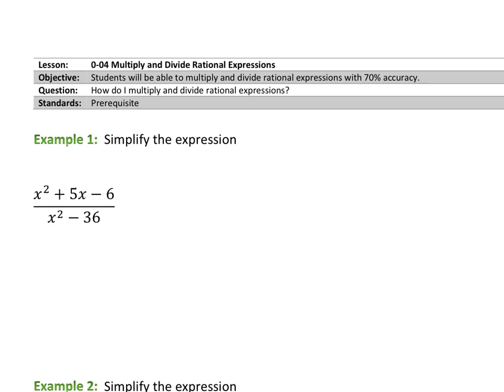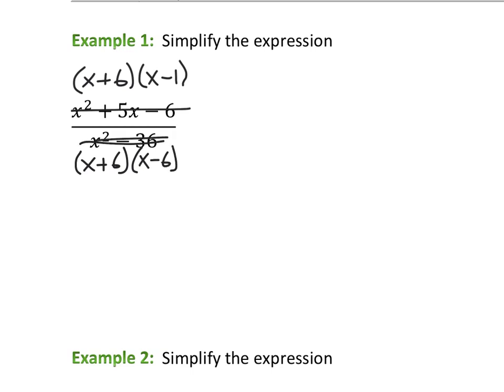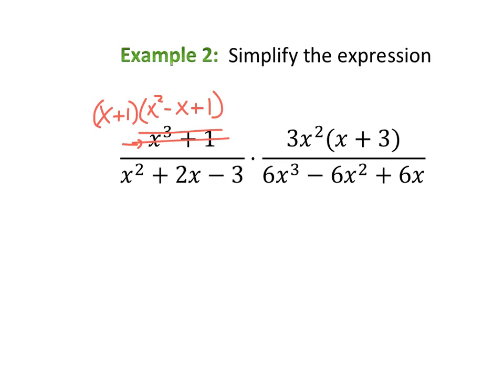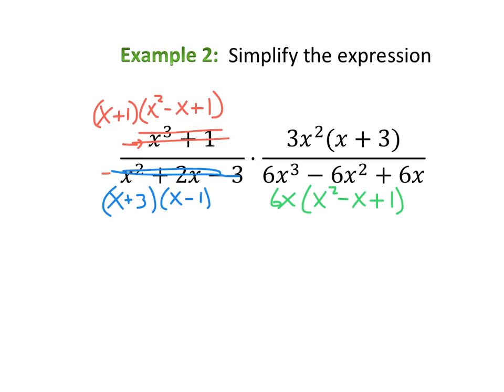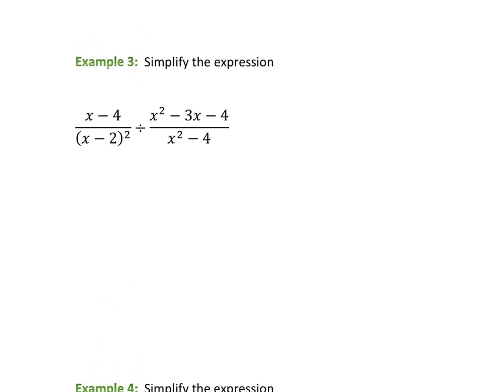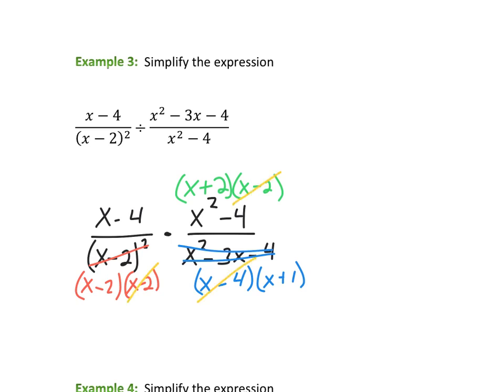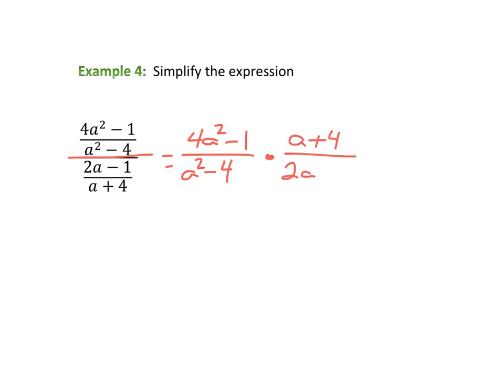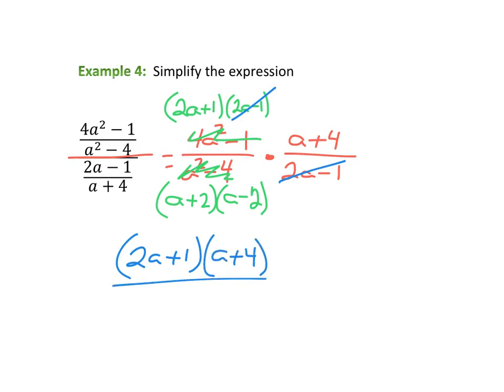CH0-03 Rational Expressions Day 1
Review of rational expressions during trig